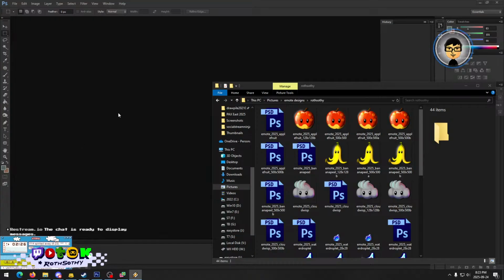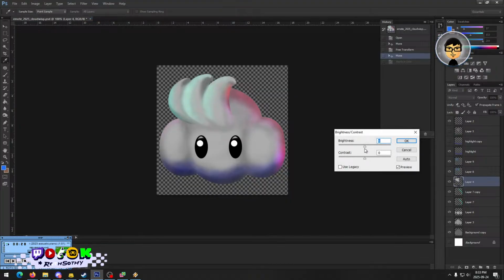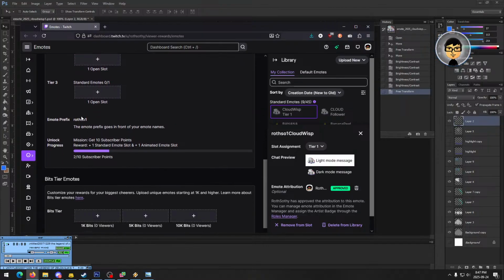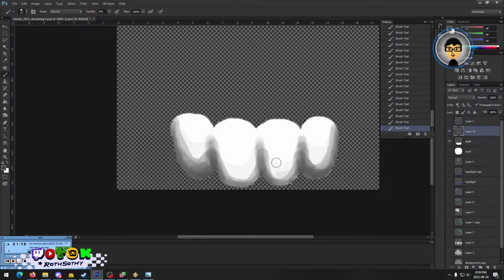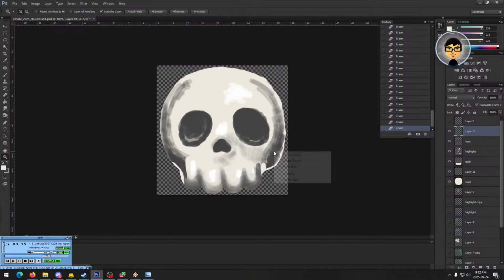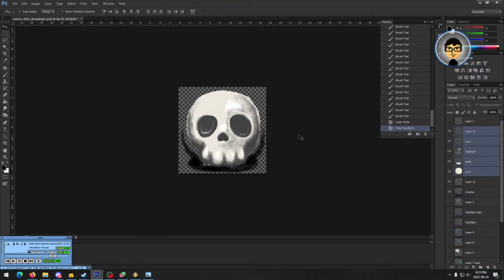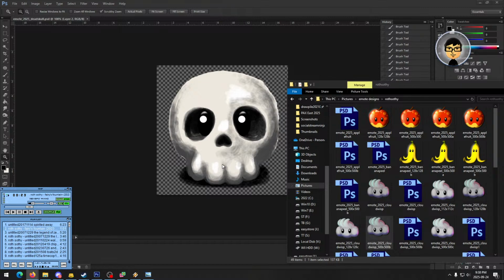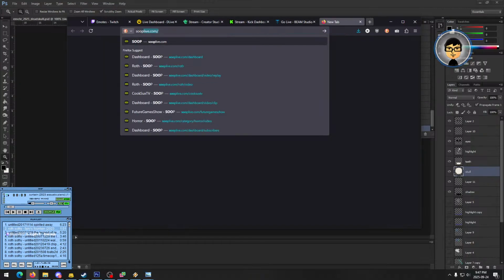[◉] Next Emote design 💀, and then 🏔️ (Sep 24, 2025)a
(will appear on live stream)
Any amount is appreciated and put towards stream gear and making to more live events (like PAX East)